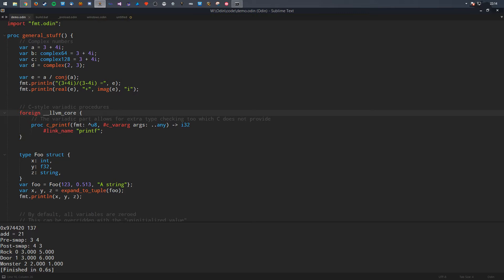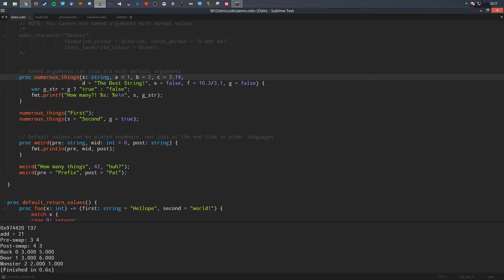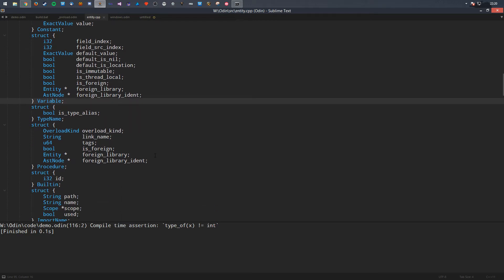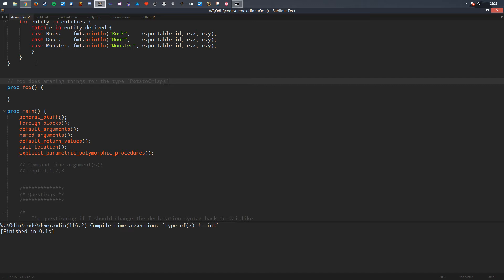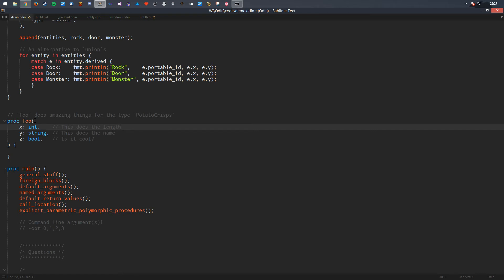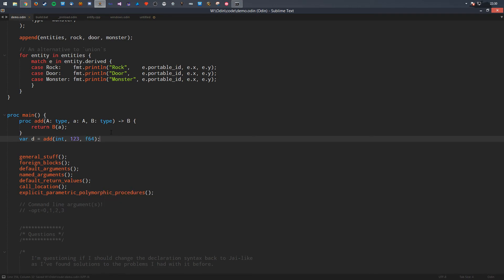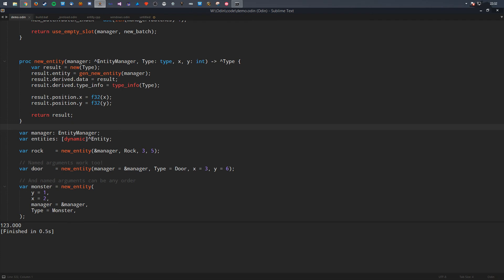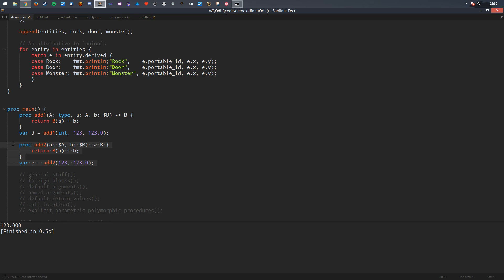Q&A - Default and Named Arguments; Explicit Parametric Polymorphism